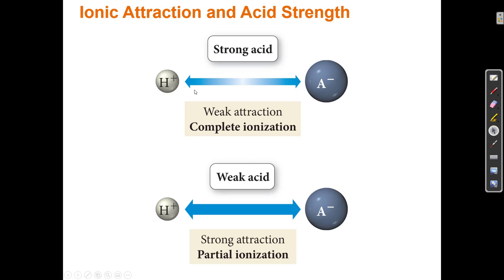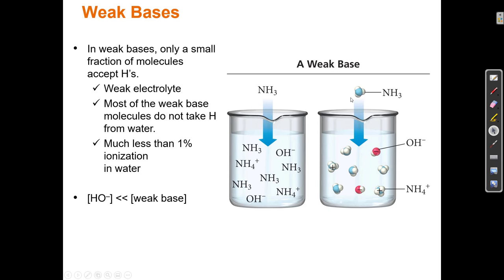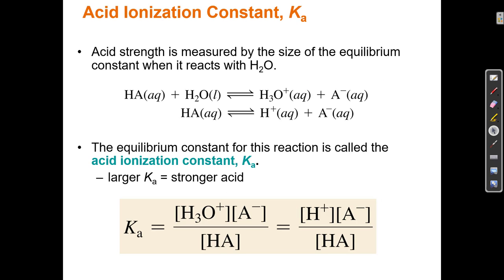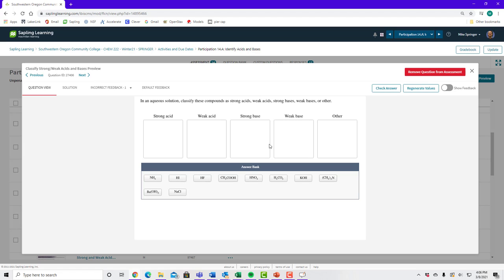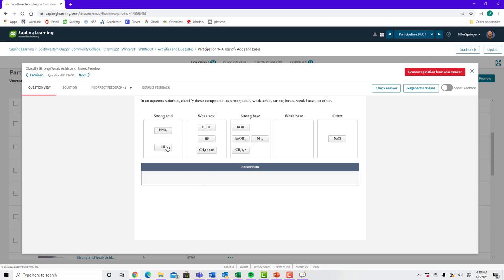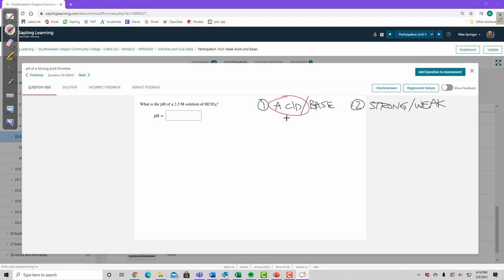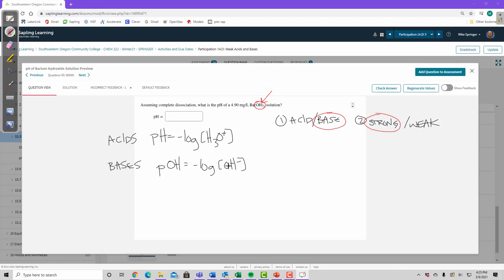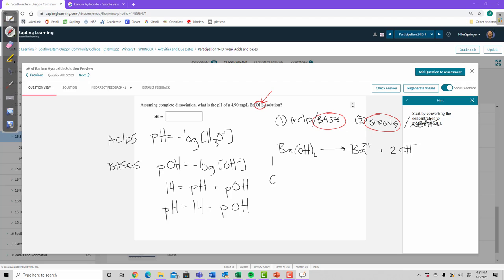14.3 Calculating the pH of Strong Acids and Bases